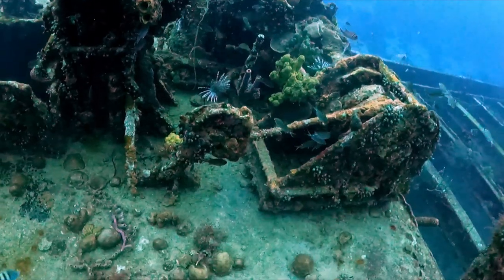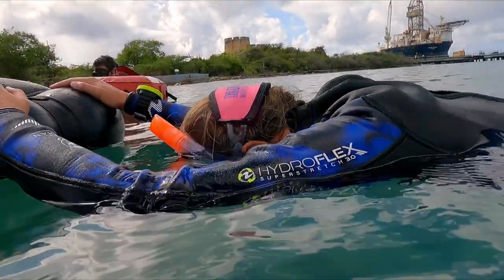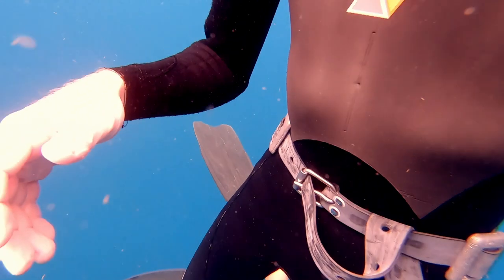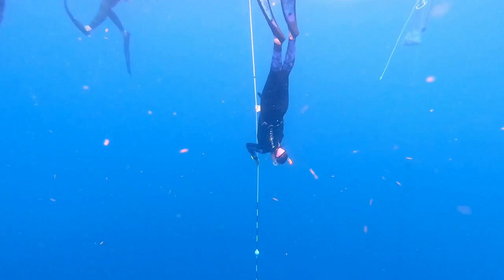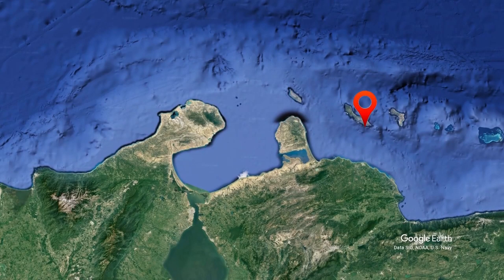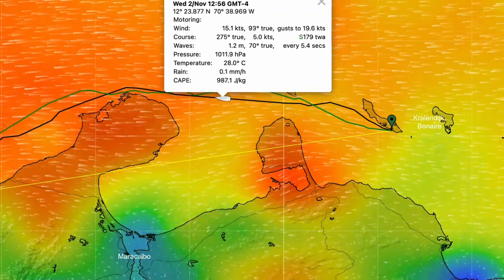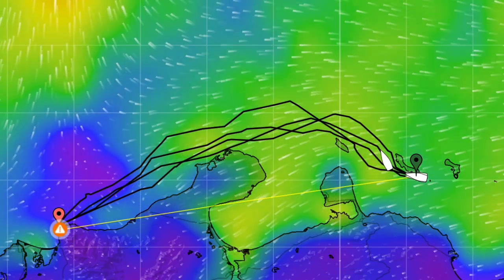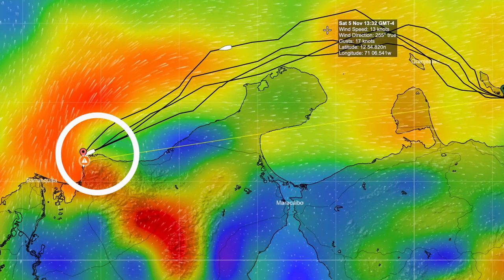Freediving 'how DEEP can we go??'😱 and we plan our passage to....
Most sailor´s are freediving to their anchor. This is why we did the AIDA 2 course. Join us for all the ins and outs and why it is safer when doing a course!
Next stop on our trip will be Colombia we are using predict wind and windy to make a passage planning. We will explain our thoughts on how to choose a weather window.

*episode 42*

00:00 Intro
00:51 Freediving course
02:37 static apneu
04:20 Line diving
05:54 diving to 12,5 meter
06:28 rescue a diver
07:54 Passage planning to Colombia
12:42 A hard decision

This channel will be all about sailing, refit a sailboat, sailing with a child (todler), planning to sail the world, crossing the atlantic ocean, the pasific ocean and of course our life when we are cruising around the world on our tiny sailboat.